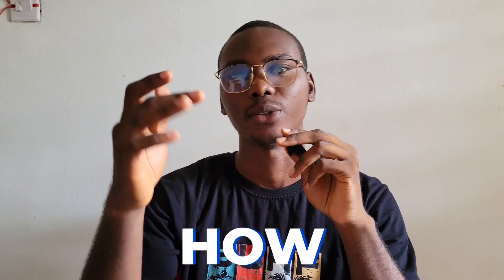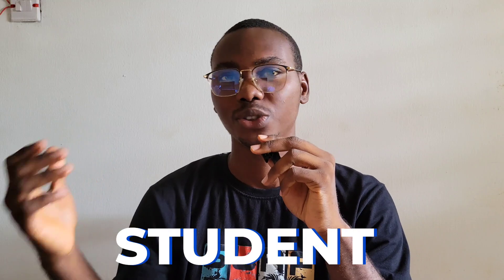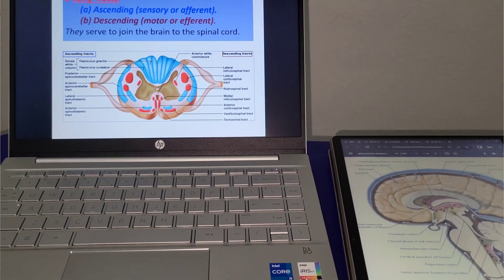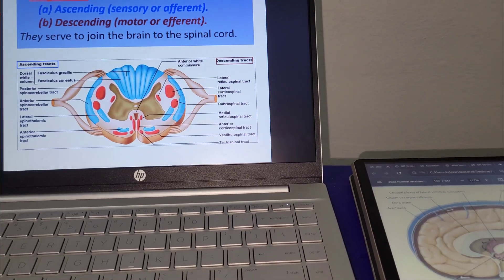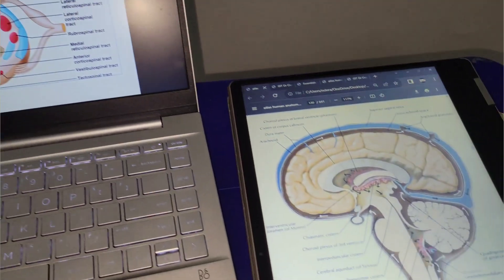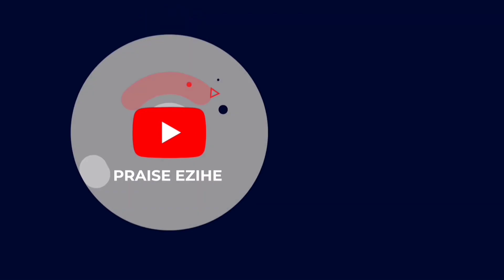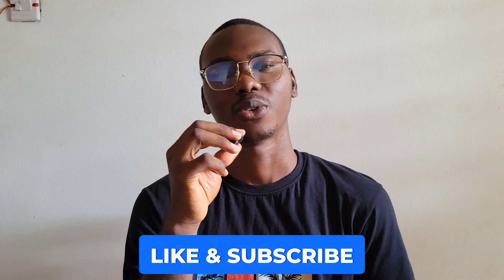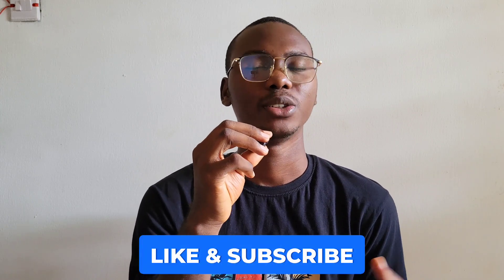How to Study Effectively in Medical School | 100% Proven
How to study Effectively in Medical School How to read and never forget | 100% Proven. As a medical student, studying is very important. How many hours should you study and how should you go about it. Find out
1. When you return from a class, rest then read what you were taught. It sticks
2. When you read, take a break then when you're back from the break, try testing yourself to see if you remember what you read earlier. Connect the dots. It sticks
3. If you know you can't concentrate and assimilate In noisy environments, avoid such. Stay in quiet places
4. Have a study group. Through discussions, you get taught and also get to teach. Things stick when you teach them effectively
5. Pray. In the Bible God gave Daniel a spirit of excellence and in the bible again God said he will make you better than your teachers

Time stamps:
00:00 intro!
00:49 First Study Tip
02:01 Second Study Tip
03:13 Third Study Tip
04:21 Fourth Study Tip
06:27 Fifth Study Tip
07:48 Sixth Study Tip
08:31 Outro